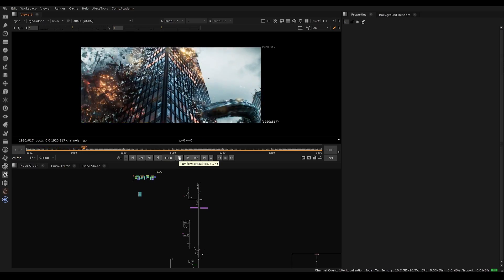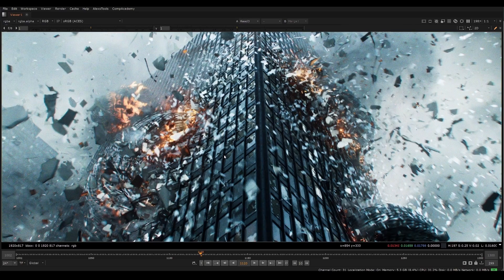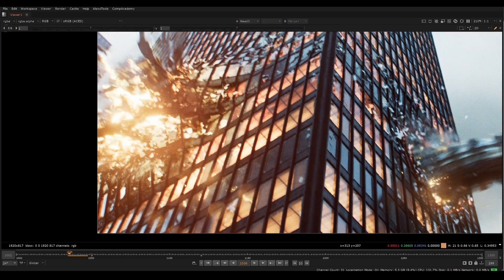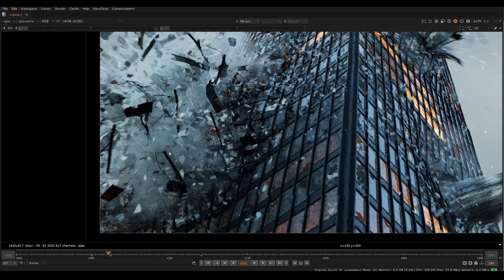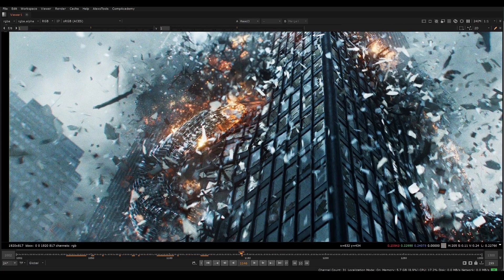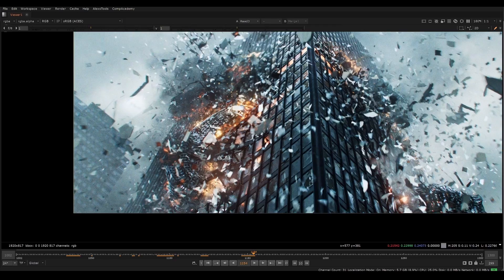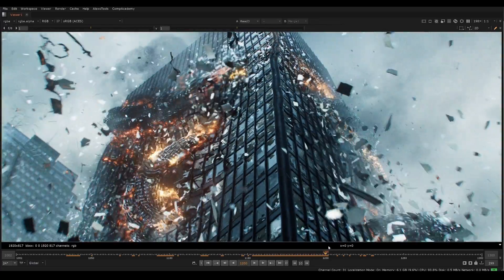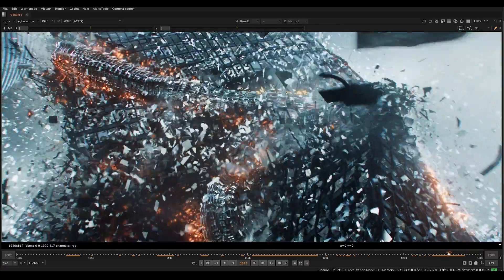A Senior Compositor's Creative CG Workflow REVEALED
This video shows my thought process while looking at a CG shot and driving the elements / contrast to help realism and tell the story we're trying to achieve in the shot.

This comes from a full course on Deep Compositing, which includes multiple projects as well as all of the elements + CG Assets that you can practice with or use in your reel.